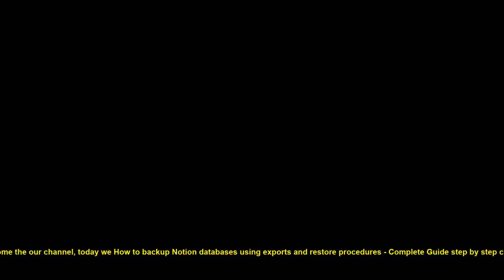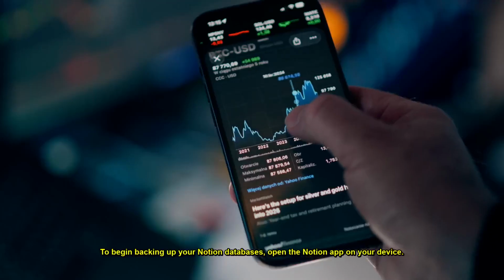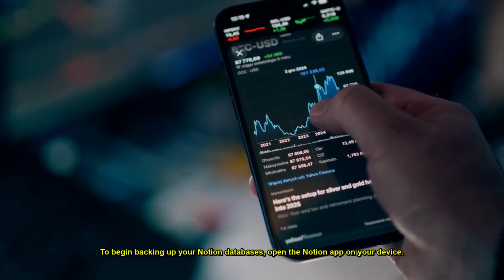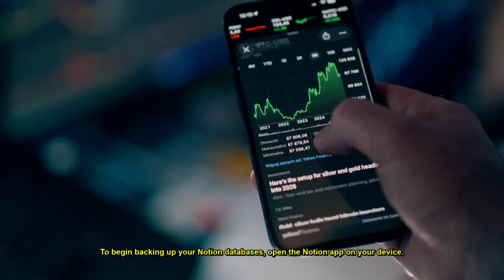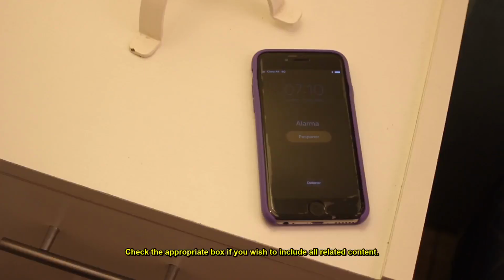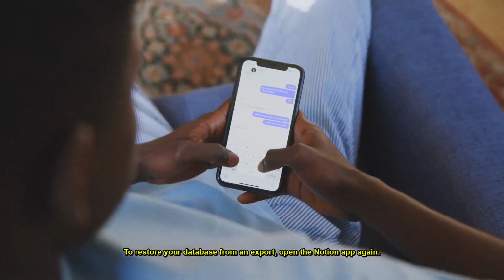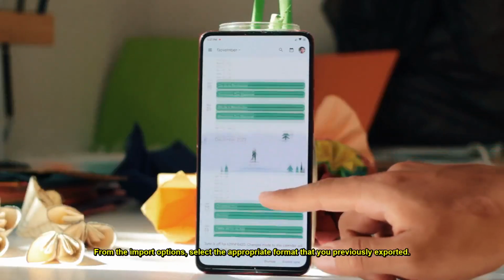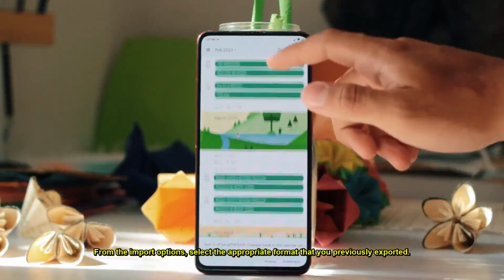How to backup Notion databases using exports and restore procedures - Complete Guide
In this comprehensive guide, learn how to effectively backup your Notion databases using export and restore procedures. Whether you're looking to safeguard your data or migrate to a new workspace, this step-by-step tutorial covers everything you need to know. From exporting your databases to restoring them seamlessly, we’ve got you covered. Don’t risk losing your valuable information—watch now to master your Notion backups!